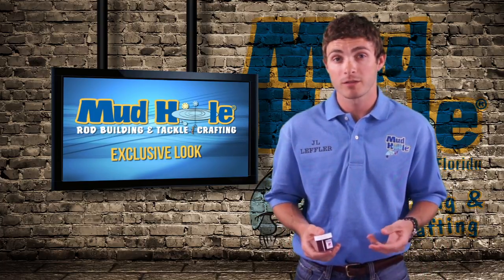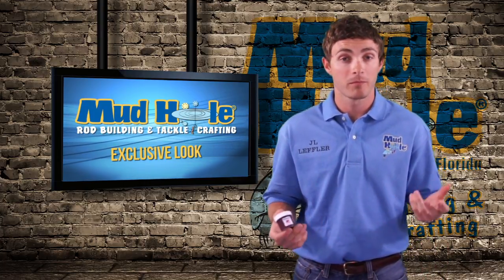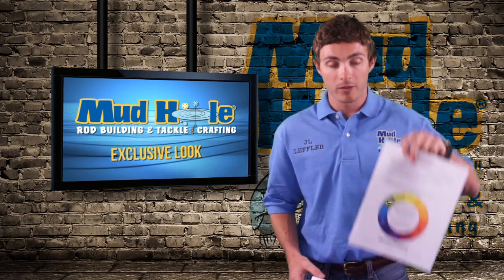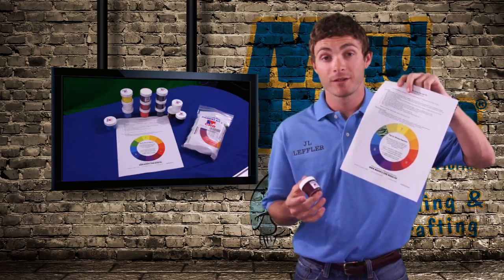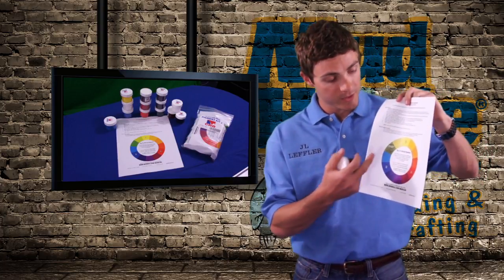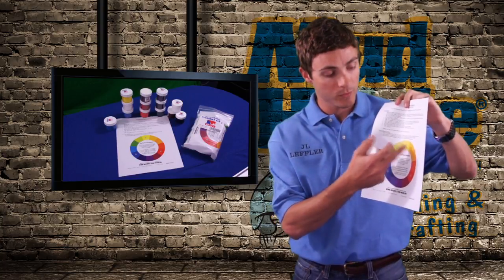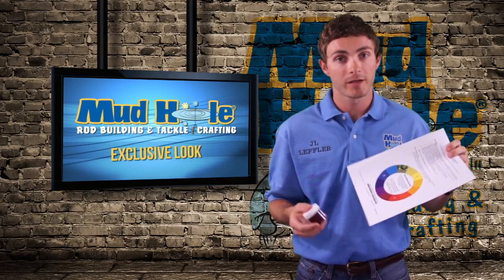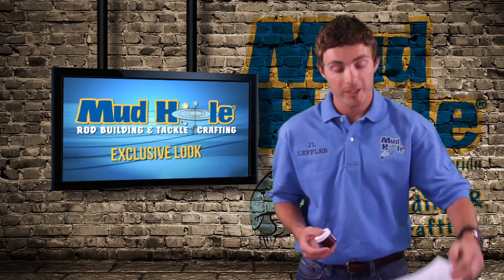CRB Marbling Pigment: Mud Hole Exclusive Look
Our CRB Marbling Pigments can be used for tinting, marbling and any other coloring projects using Rod Finish. We now offer 9 highly concentrated pigments: black, blue, red, white, yellow, orange, green, light blue and violet. These 9 basic colors will let you mix & match to create virtually any color you can imagine.